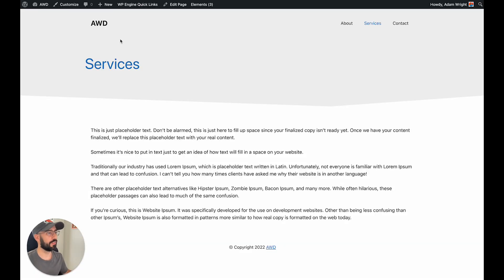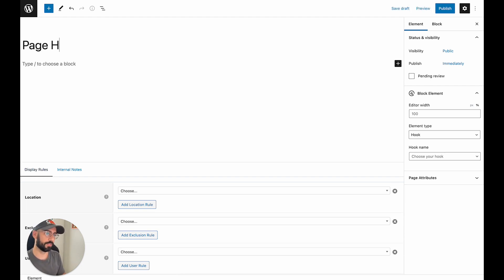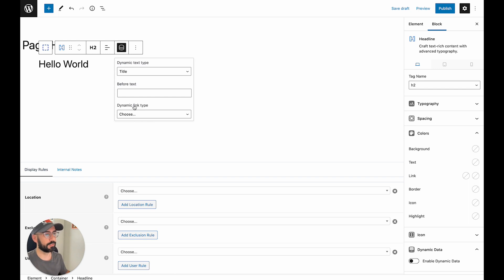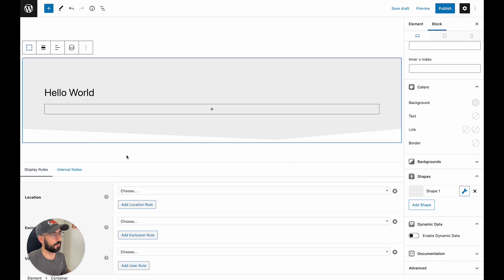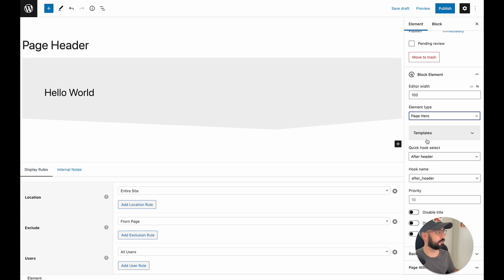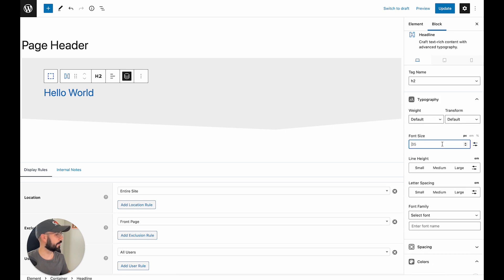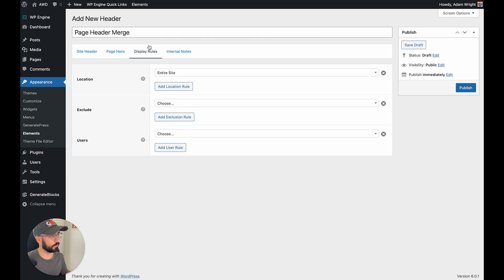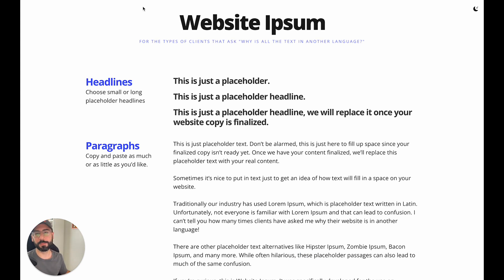How to Create a Dynamic Page Header with GeneratePress & GenerateBlocks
In this video, I'll show you a super quick and easy way to create a dynamic page header for your WordPress website using the Premium version of GeneratePress Theme and GenerateBlocks.